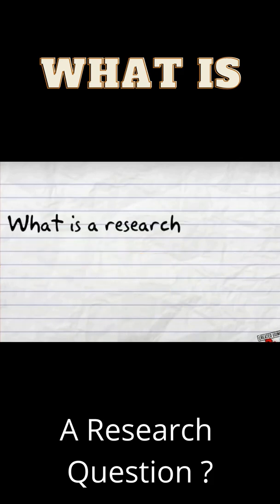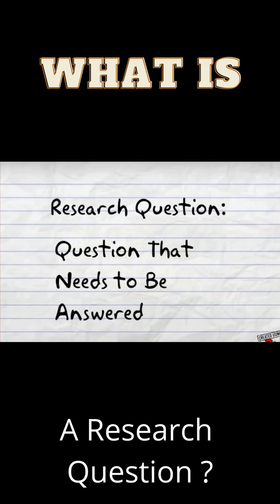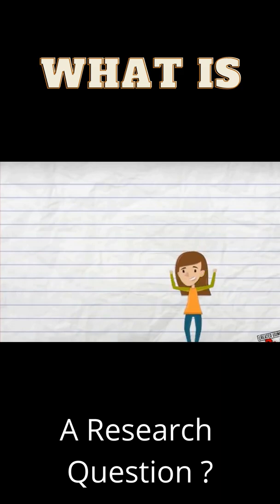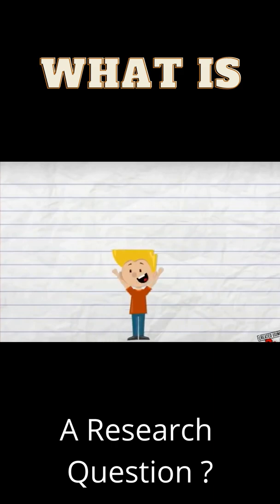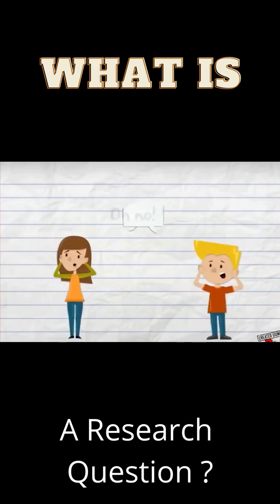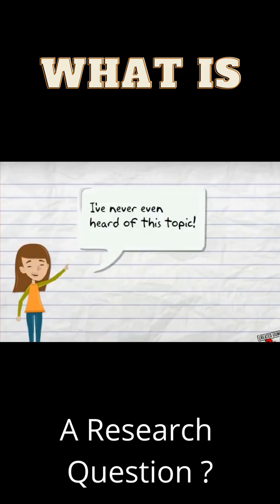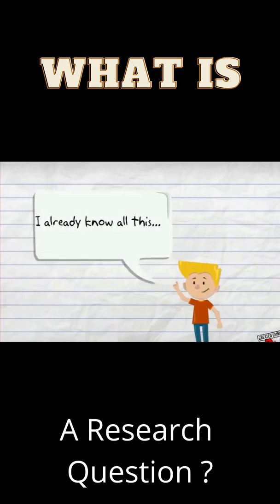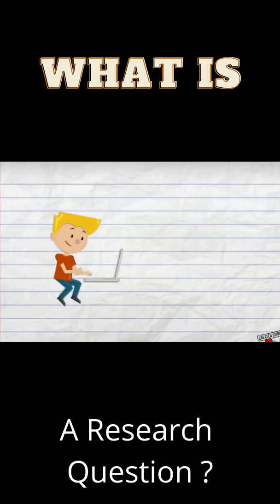What is Research Question ? 🤔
In this video, I'm going to show you what a research question is and how to write one. I'm also going to talk about what a hypothesis is and how it differs from a research question. Finally, I'll give examples of hypotheses that are the wrong type of questions to ask.

Research Question,Research Question examples,good Research Question,how to write good Research Question

2. Academic Digital Profile For All Students/ Academician/ Researcher
3.
4. International Multidisciplinary Conference on Sustainable Practices (Maldives)
5. An Attempt of “ Most Chapters in Single Book” for India Book of Records